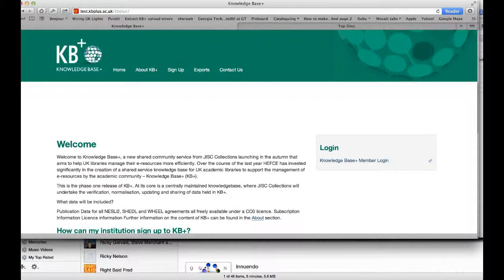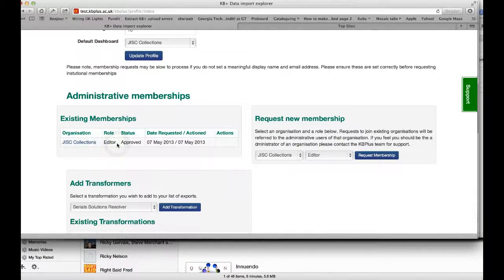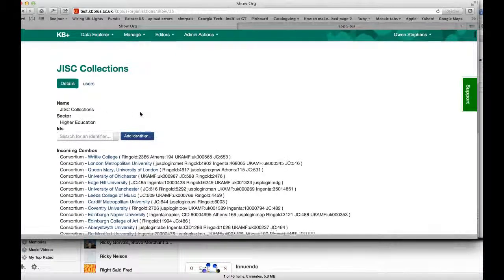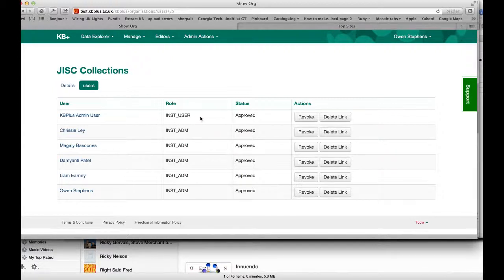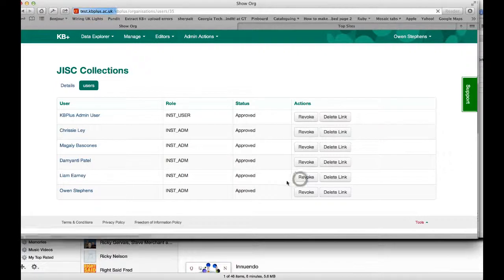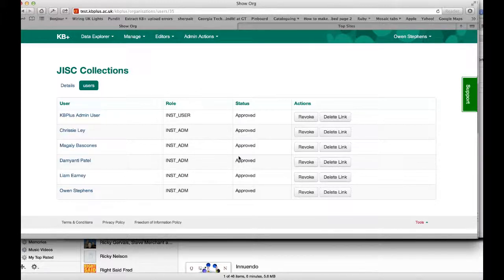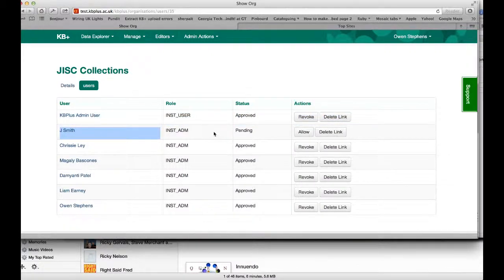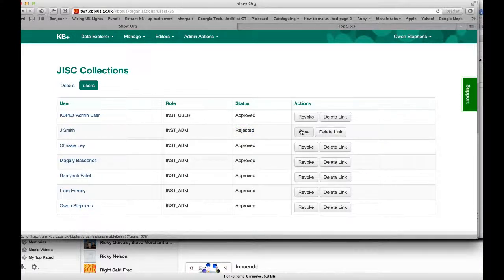KB+: Managing members of your organisation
How to approve and manage organisation membership requests in KB+.